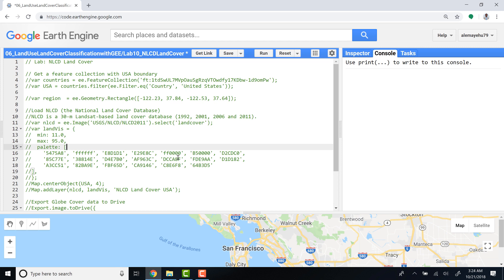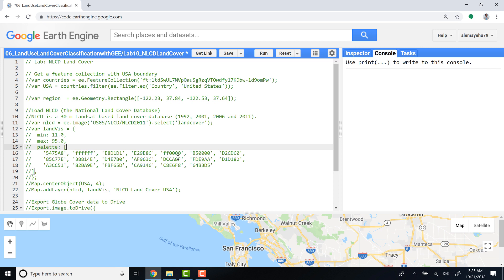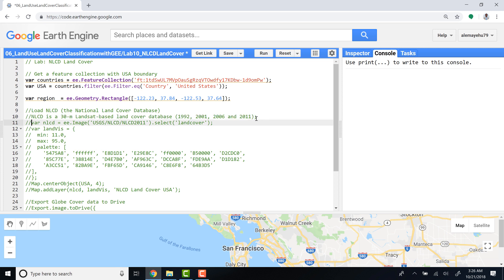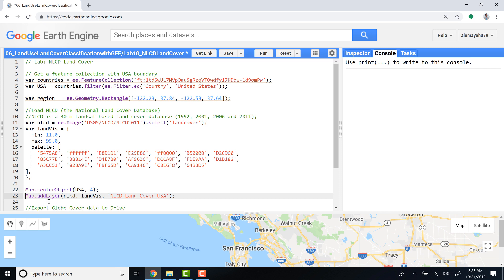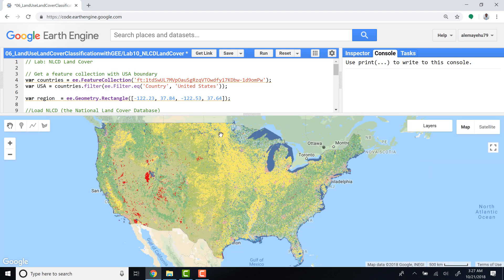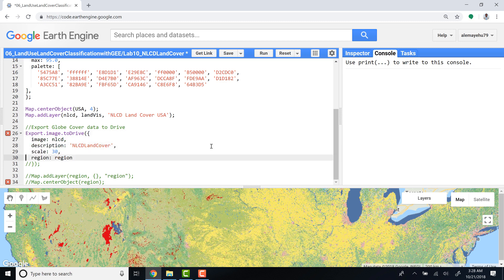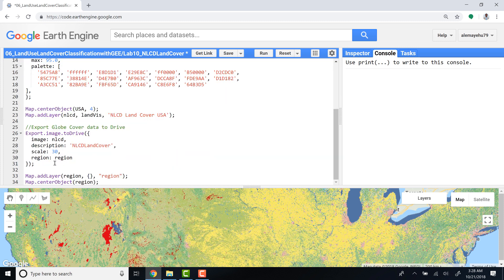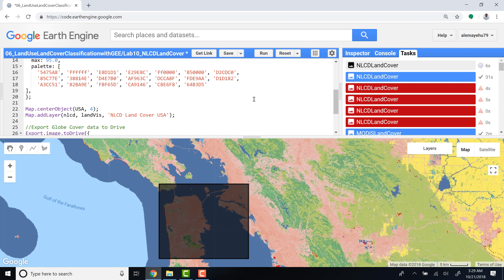Google Earth Engine Tutorial | How to Download NLCD Land Cover Data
In this tutorial, we will discuss how to download NLCD Land Cover Data on Google Earth Engine.